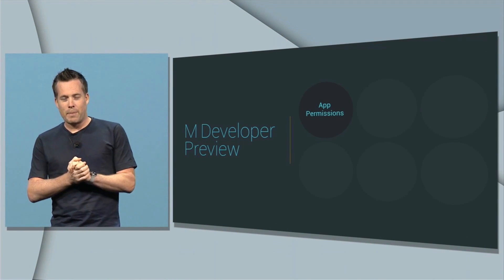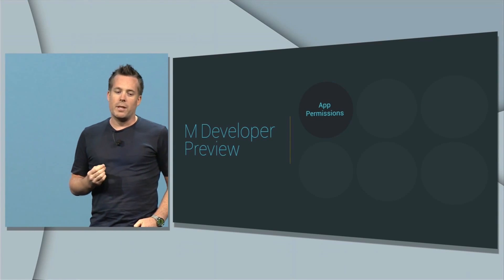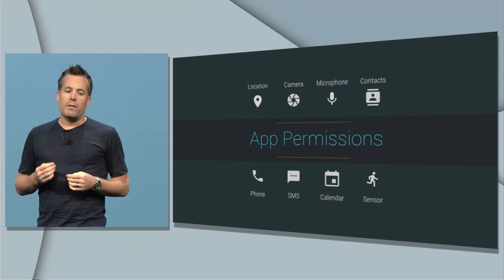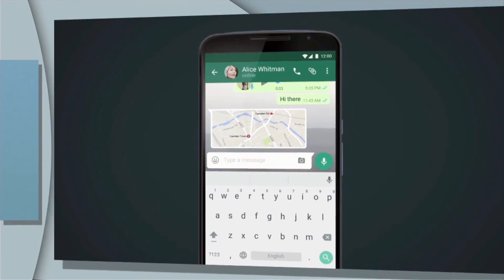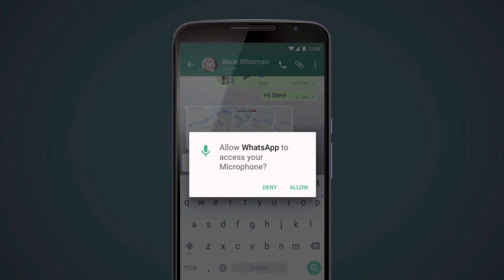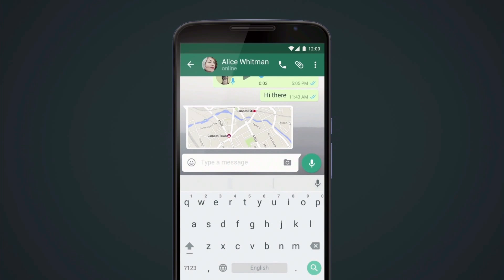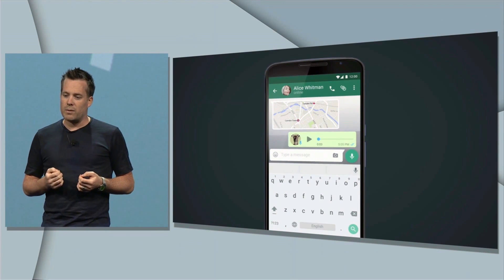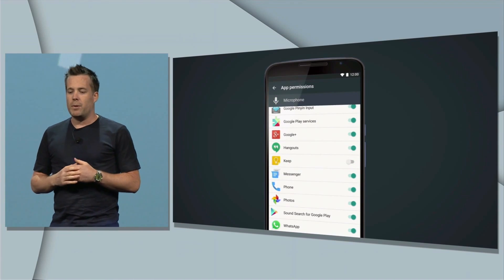Android M App Permissions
Android M App Permissions. Now on Android you will be able to set app permissions as they are requested and turn them off again afterwards.

The Androidizen